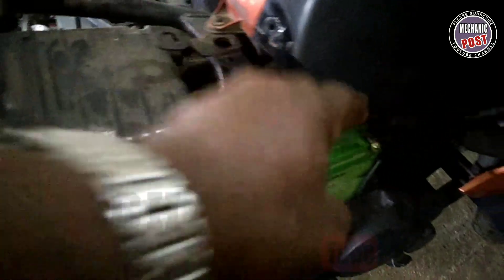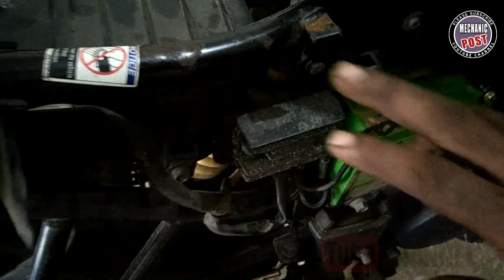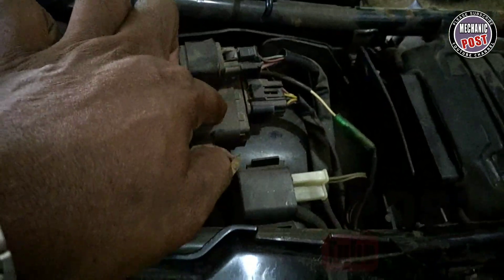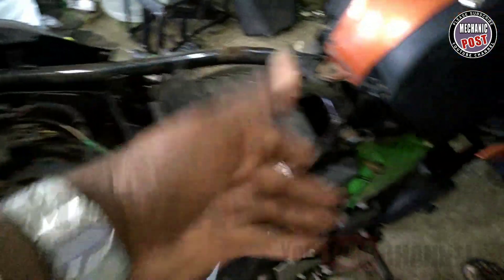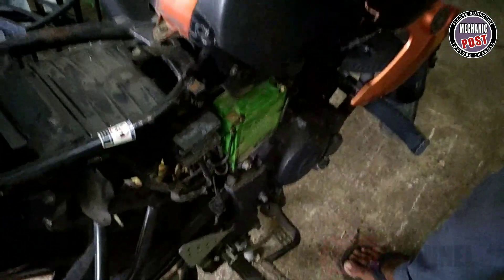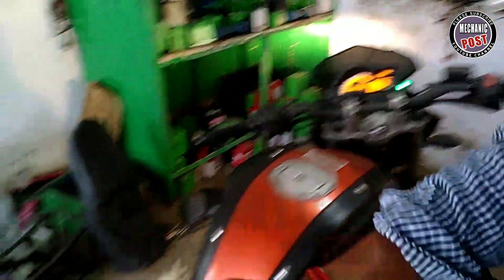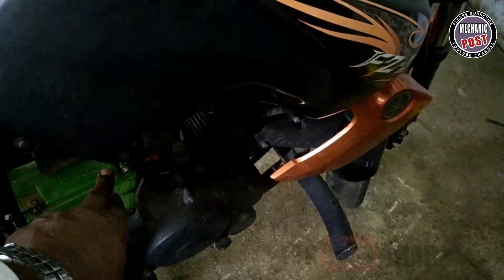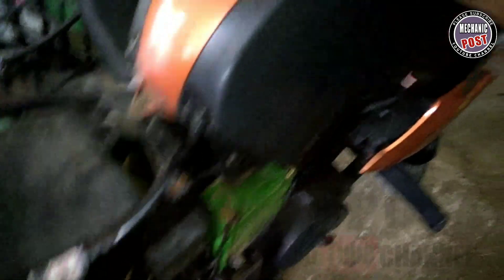Rectifier, regulator, wiring line💪⚡ in Two wheeler🏍️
Rectifier, regulator, wiring line💪 in Two wheelers.
     This video explains about rectifier and regulator in two wheelers.

🌸For More Details:

Mr.Sivaraja,
Jayam Auto Electrical Works,
(All two wheeler wiring A to Z),
Salem Road, Tiruchengodu,
Namakkal Dt,TN,INDIA.

     If any program date mentioned in this video, so that program is subjected to change without any prior notification.
    This video is only for information,not to do practice.
    If mentioned any of a product  in this video, We clarify that this video is only made to give you a fair knowledge about this product.Viewers may purchase the product from the person or company,shops  introduced by this video with their own interest and MECHANIC POST YOUTUBE CHANNEL is not any responsible in any of product related queries.